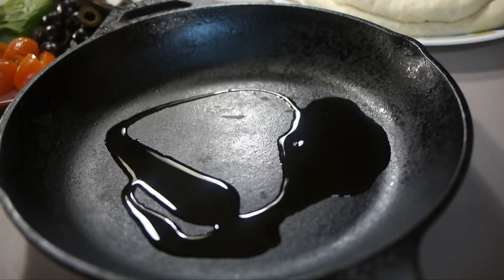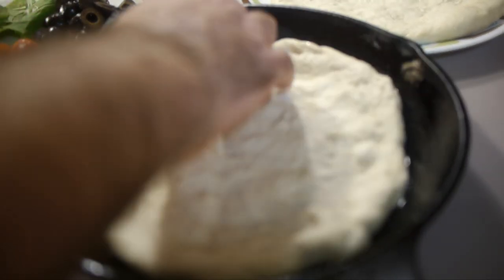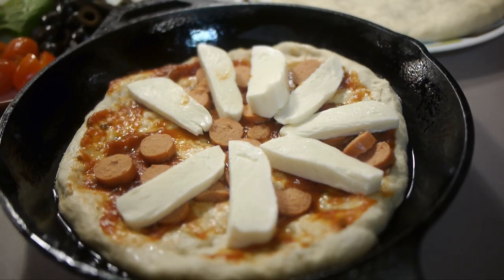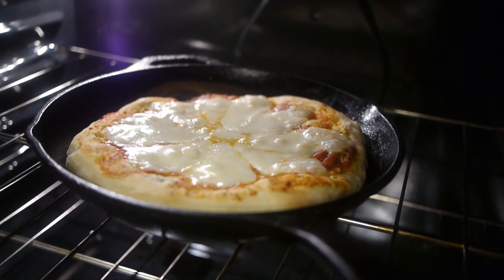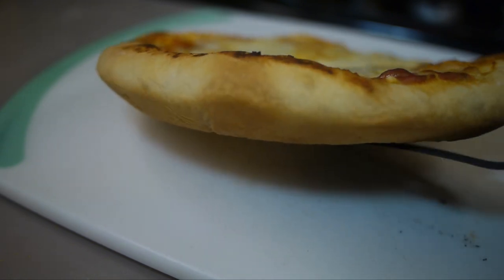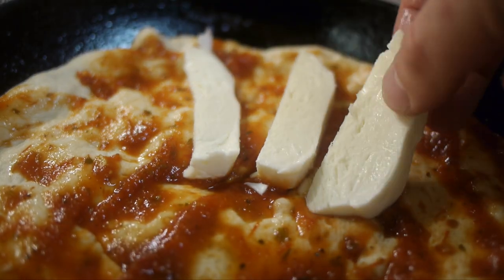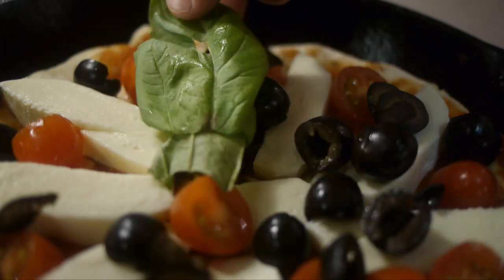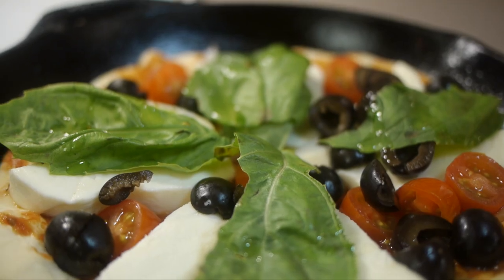Perfect Cast Iron Pizza Recipe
Use your cast iron pan to make the perfect pizza.  These toppings are just a suggestion.  Once you get the basics you can make any pizza.